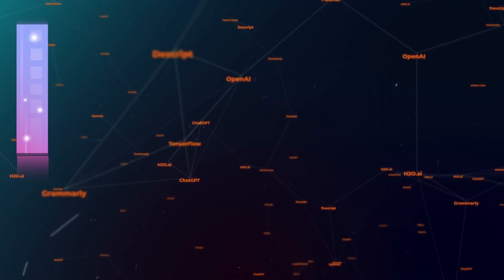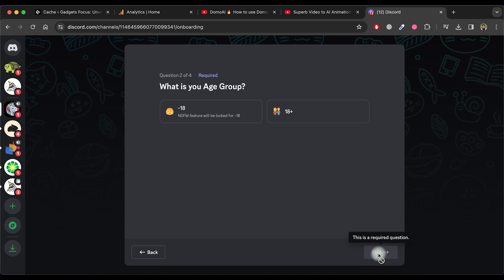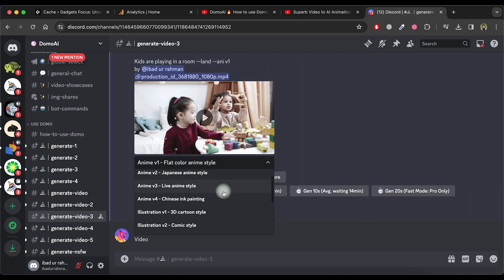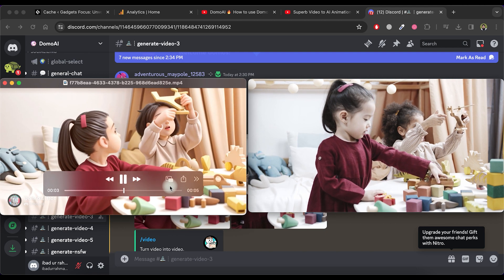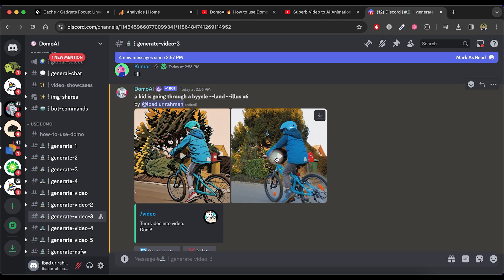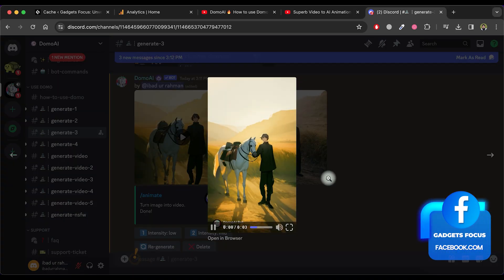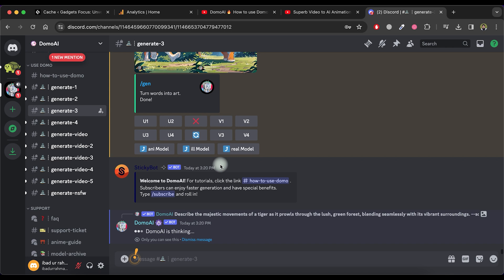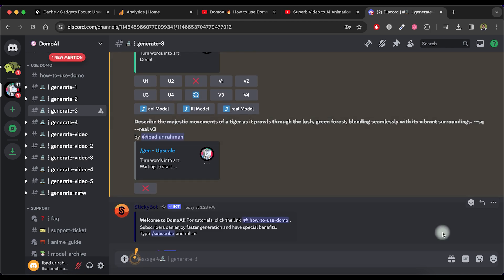How To Turn Any Video Into Animation With DomoAI - Video Generator Tutorial | GadgetsFocus.com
How to transform your videos into stunning AI animations with this comprehensive DomoAI guide.

Whether you're a beginner or an experienced editor, learn the ins and outs of video-to-video AI conversion, creative AI animation tools, and anime-style video creation. Dive into AI-powered video editing with our tutorial, exploring AI art creation, innovative AI video effects, and AI models for enhancing your projects.

DomoAI makes text-to-AI video generation and image-to-animation conversions accessible to everyone, offering a unique platform for creative exploration. Check out our review for insights into the DomoAI video generator and start unleashing your creativity with these innovative techniques.

✅ TIMESTAMPS

00:00 Intro
00:21 Visit Domo Ai website
00:29 Open discord app
00:53 Video to Video / Video to Anime
02:23 Image to Animation (Image to Anime)
02:58 Text to Image AI

This video is about How To Turn Any Video Into Animation With DomoAI - Video Generator Tutorial, But It also covers the following topics:

 AI Video Transformation Guide
DomoAI Tutorial for Beginners
Convert Videos to AI Animations

Video Title: How To Turn Any Video Into Animation With DomoAI - Video Generator Tutorial | GadgetsFocus.com

✅  About Gadgets Focus:

Get your tech life sorted! Welcome to Gadgets Focus, your one-stop shop for all things tech, from the mind-bending world of AI to the latest gadgets and gizmos. We've got you covered.

Demystifying AI: Explore the fascinating world of Artificial Intelligence with beginner-friendly tutorials, insightful discussions, and real-world applications.

Tech Masterclass: Unleash your inner tech guru with easy-to-follow tutorials on web development, mobile apps, and troubleshooting common issues on your PCs, phones, and more.

Gadget Geekout: Stay ahead with in-depth reviews of the hottest new gadgets, smartphones, headphones, and everything else.

App Savvy: Discover hidden gems and master the features of popular apps with our handy guides and walkthroughs.

Problem Solved: Ditch the frustration! Tackle technical headaches with our clear and concise tutorials on fixing any tech issue.